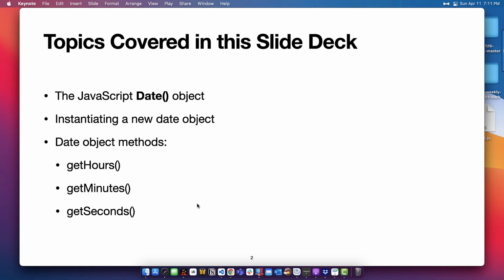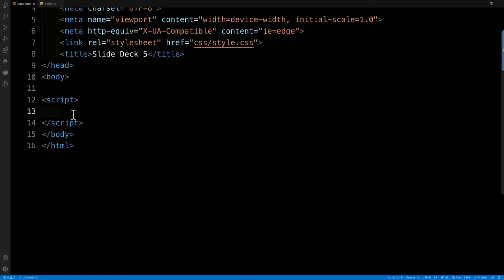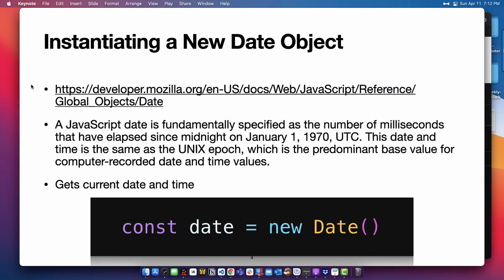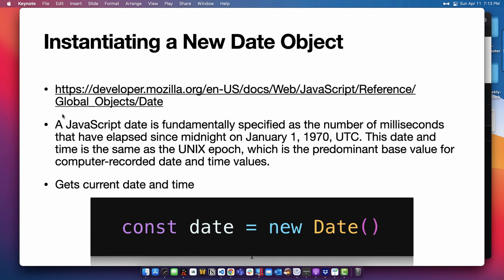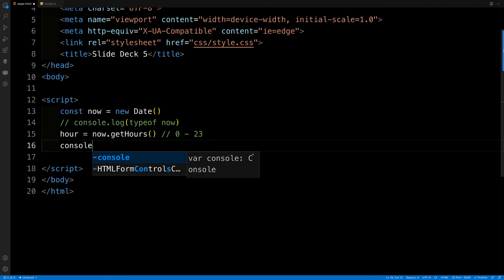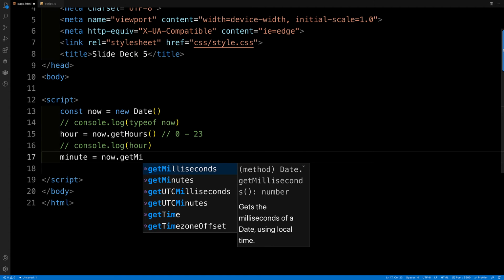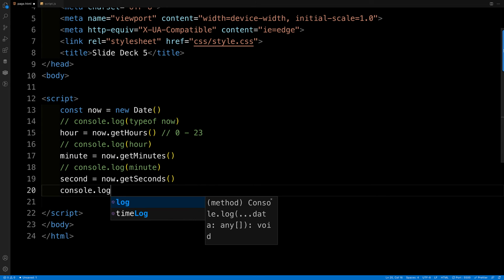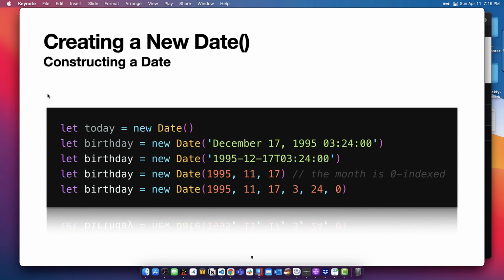CTEC 126: Module 2 - Slide Deck 5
Table of Contents:

00:13 - Topics Covered in this Slide Deck
00:51 - Topics Covered in this Slide Deck
01:01 - Instantiating a New Date Object
02:37 - Date Methods
05:11 - Creating a New Date()
06:02 - The Style Property